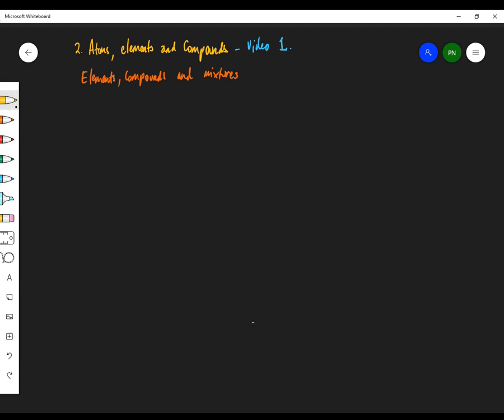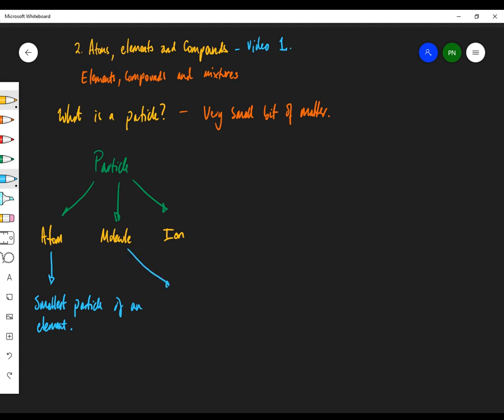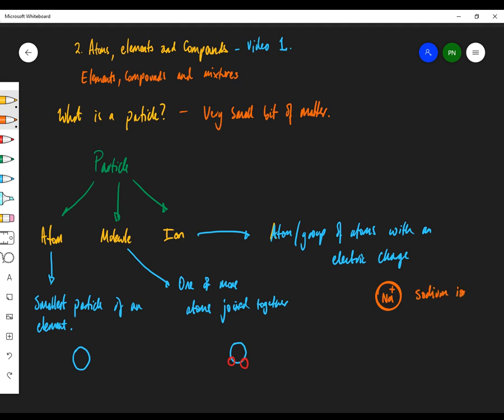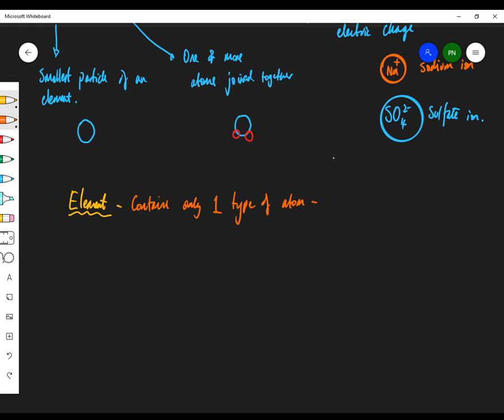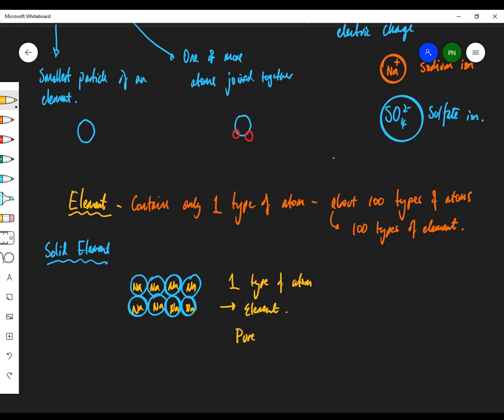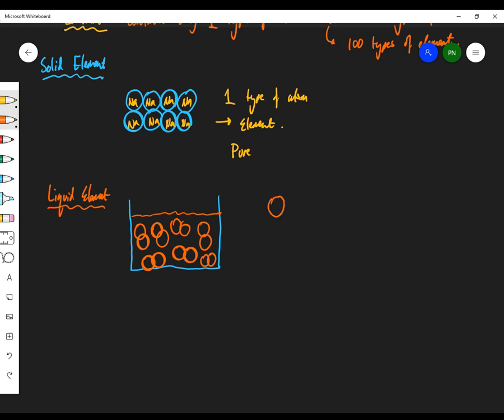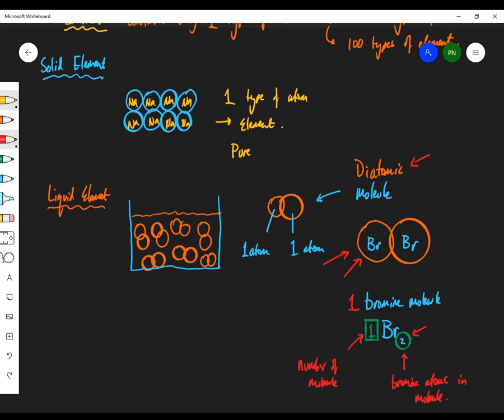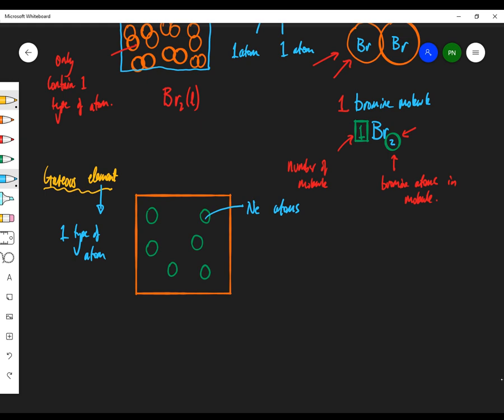2. Atoms, elements and compounds 1 - Elements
IGCSE Chemistry. Section 2 of the 2023 syllabus. Describes various particles and states what an element is.